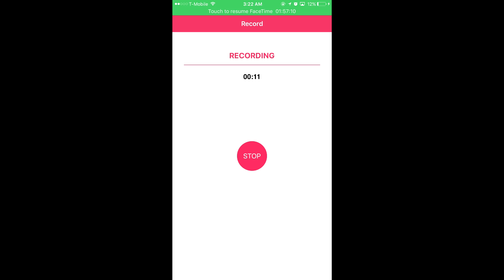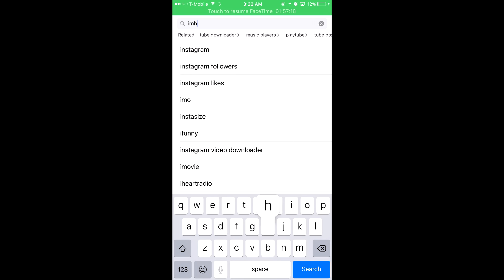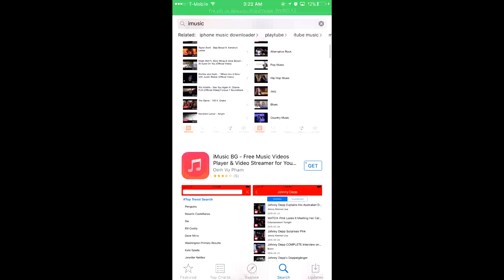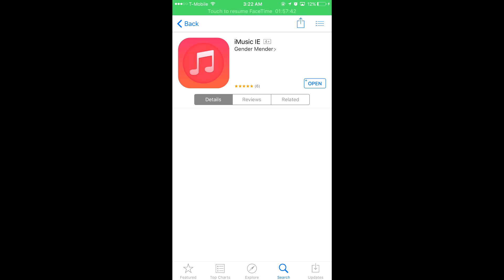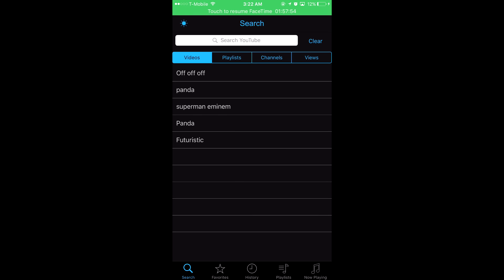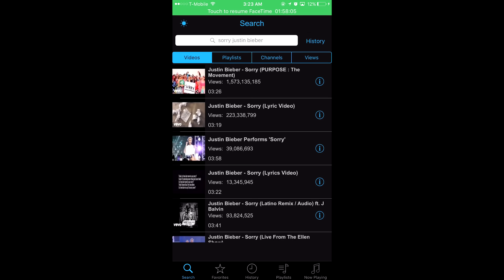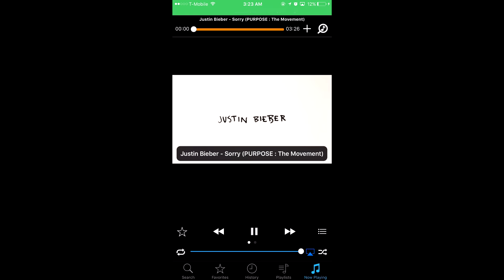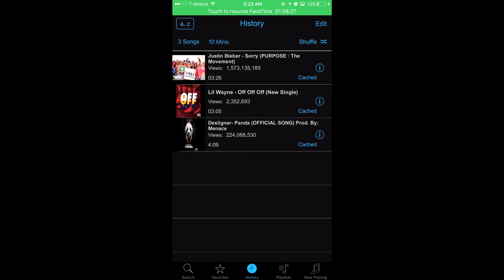HOW TO GET ITUBE FOR IOS - CACHE MUSIC OFFLINE 2016 - DOWNLOAD FREE MUSIC IPHONE [WORKING 2016]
HOW TO GET ITUBE FOR  IOS - CACHE MUSIC OFFLINE 2016
SIMPLE AND QUICK VIDEO SHOWING YOU HOW TO GET ITUBE
ON THE APPSTORE